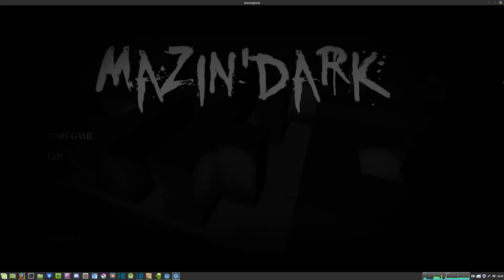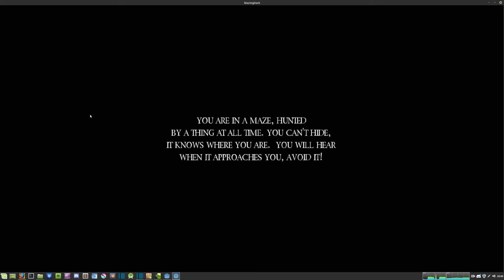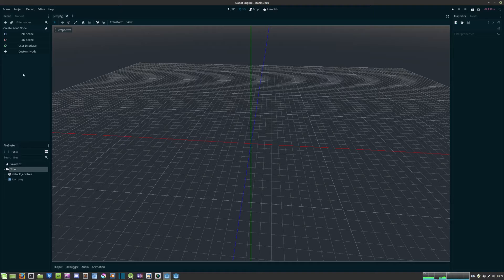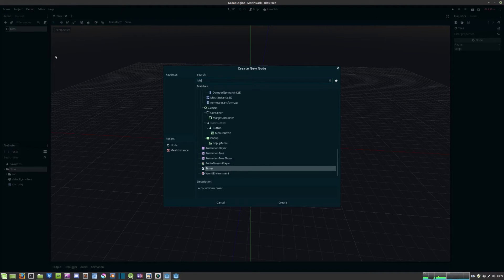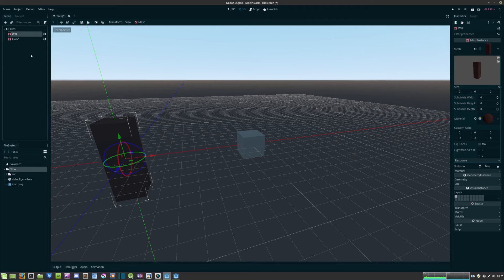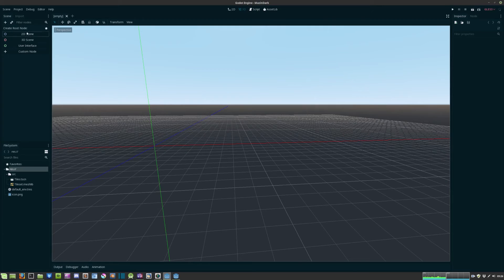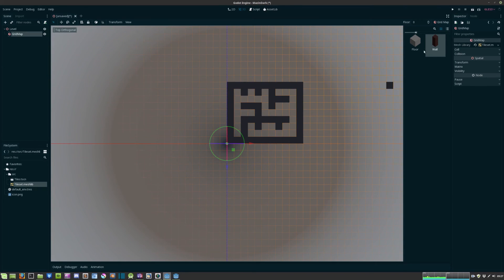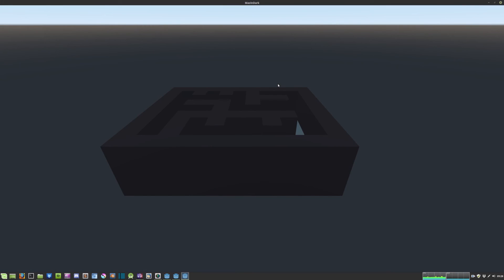GODOT 3D HORROR TUTORIAL: #1 - The Maze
Tutorial on how to create a horror game using the Godot Engine.